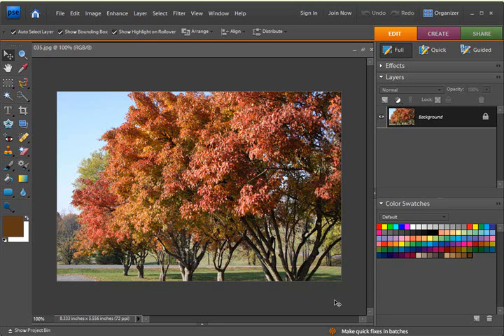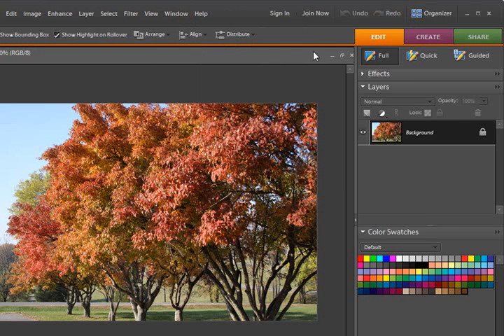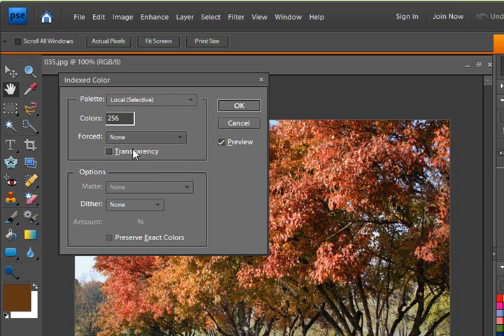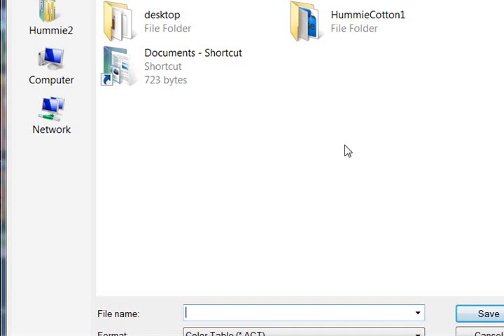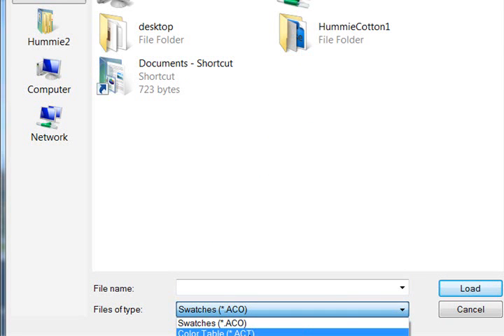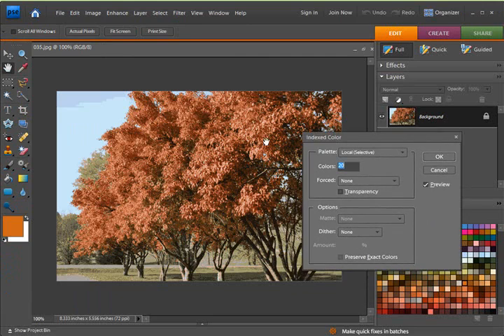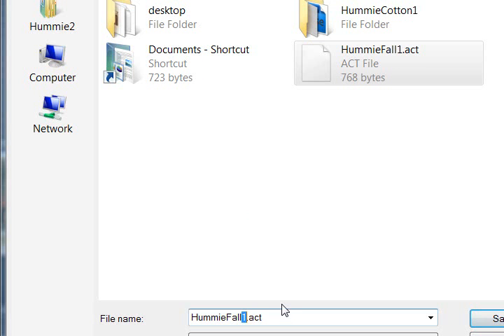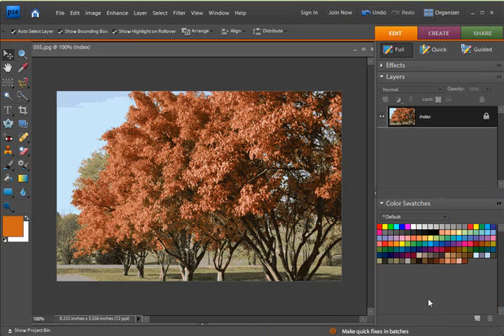Creating Color Swatch from Photo in Photoshop Elements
Create a color swatch (table file) from a photo in Photoshop Elements to utilize in a layout or as a designer color palette.